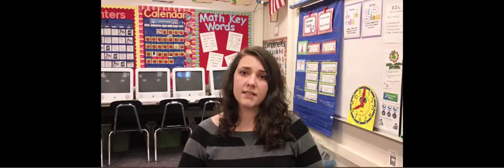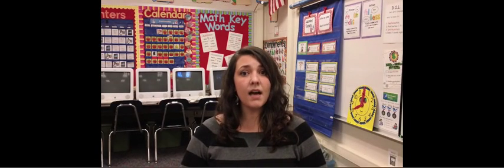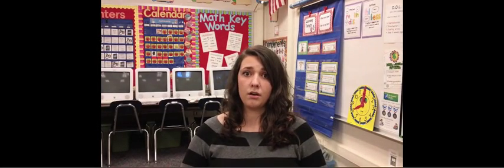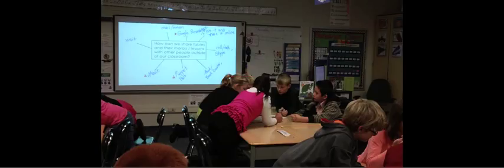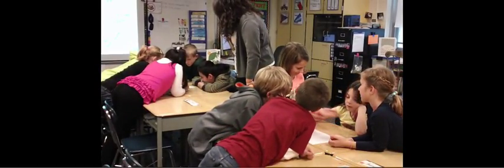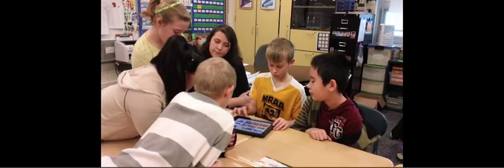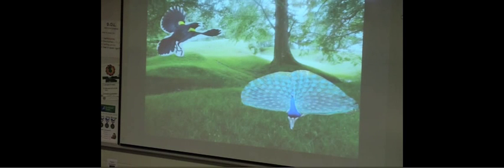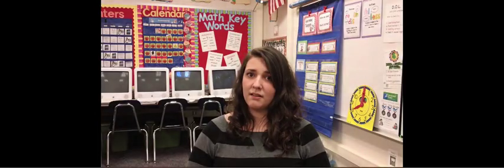ODE - Teacher Showcase Project: Sharing the Moral of the Story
The Ohio Teacher Showcase Project highlights ways that Ohio teachers are using technology to support student learning of specific content from Ohio's New Learning Standards. Teams of Ohio educators have documented their teaching practices through video and lesson materials to provide concrete examples of technology integration. This collection currently includes products from the pilot year of the project that address the New Learning Standards for English language arts.

Duration: 1 week
Subject(s)/Course(s): Reading: Literature, technology
Teacher(s): Beth Kingsley
Grade Level: 3rd Grade